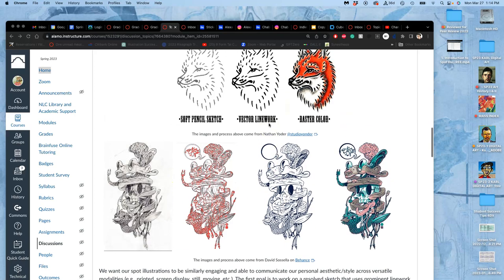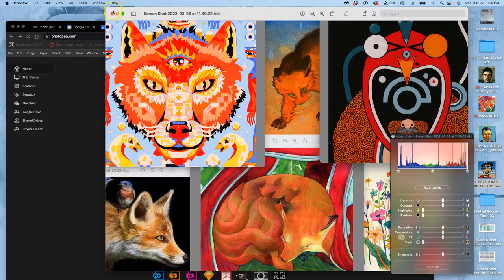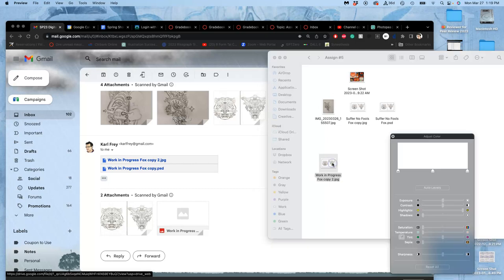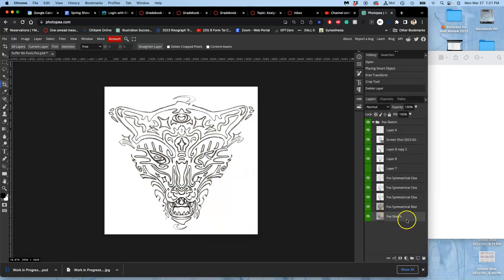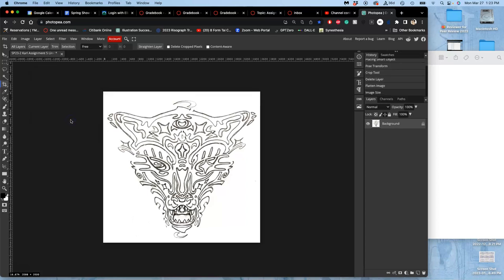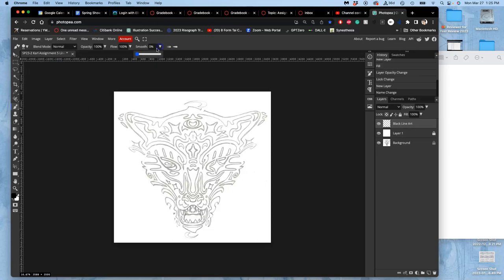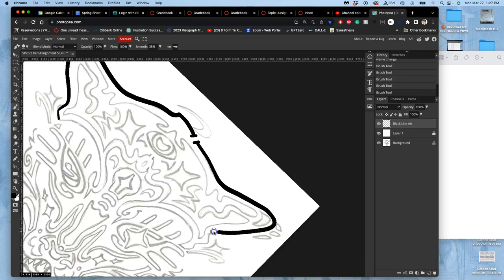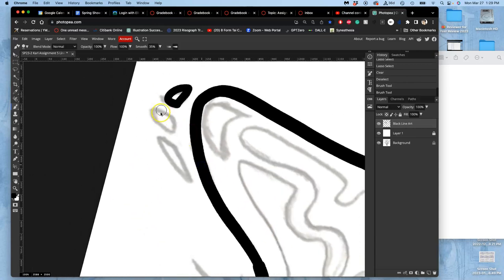2 Digital Inking on Top of a Refined Sketch in Photopea FREE